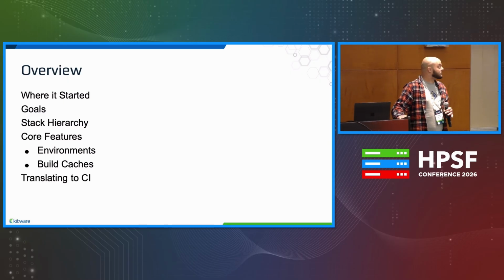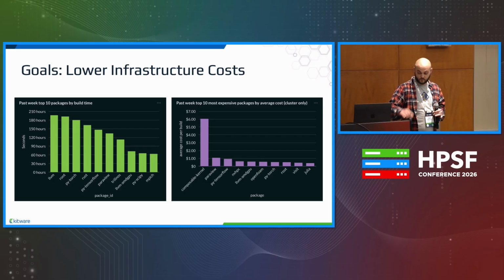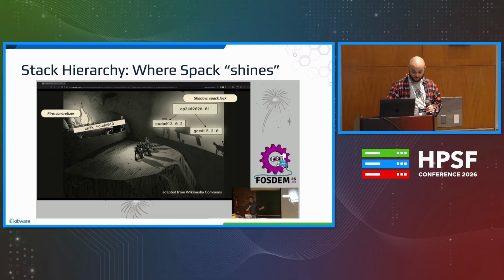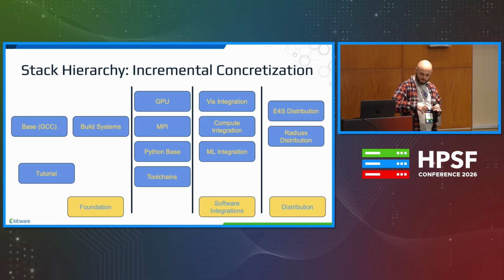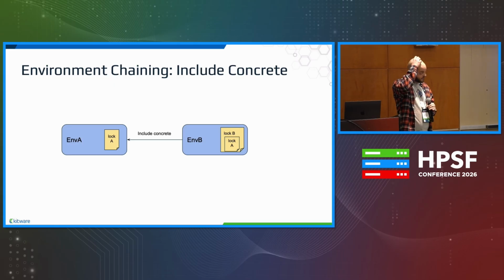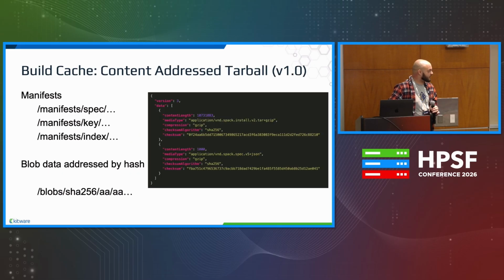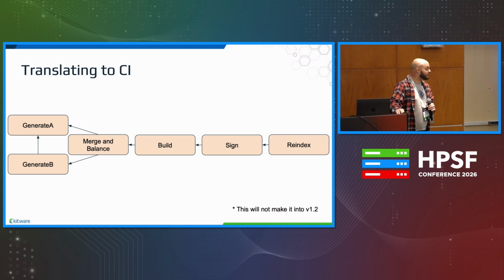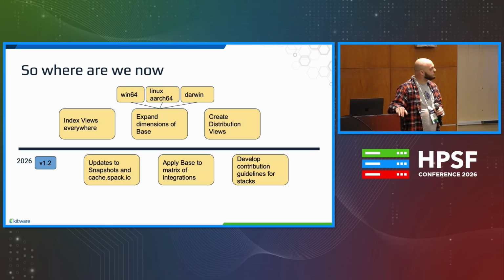Spack Common Stacks - Ryan Krattiger, Kitware, Inc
The Spack CI ecosystem has seen a substantial increase in the number of stacks it runs, driven by growing adoption across high-performance computing (HPC) domains. In response to this increased workload the Spack CI infrastructure has grown to meet the increased demands for fast and reliable builds. As demand has increased it has also become more apparent where resources are scarce and scaling infrastructure is not enough. To address these challenges a restructuring of stacks has been undertaken with the goals to reduce duplication across stacks and improve reusability of binaries beyond their initial targets. The roadmap to achieving these goals required significant changes to both the binary cache layout and stacks as well as other supporting infrastructure and services in order to accommodate those changes. This talk will lay out in more detail the motivating factors to refactor the stacks, present a road map of the work and update on the current progress and anticipated timeline.